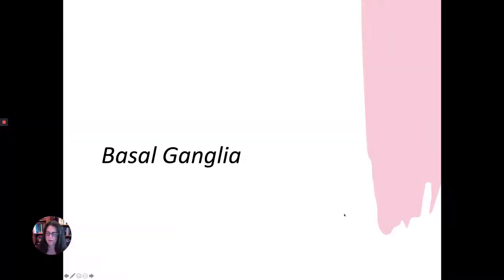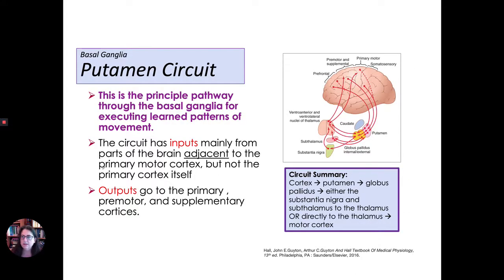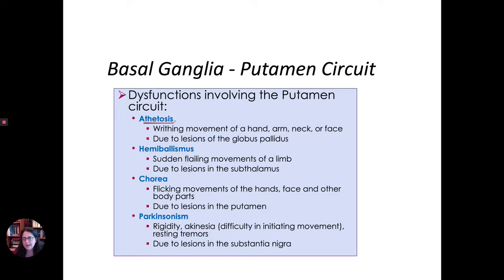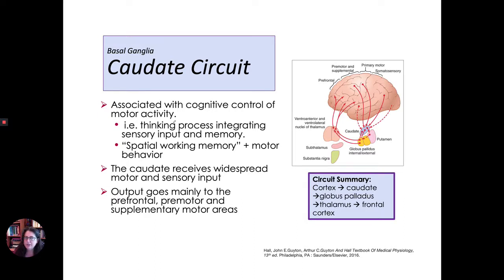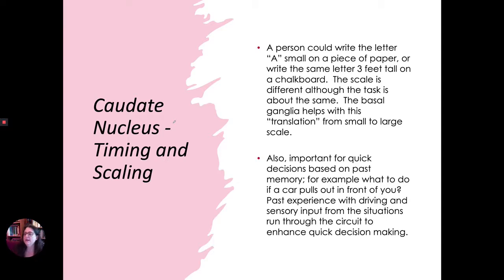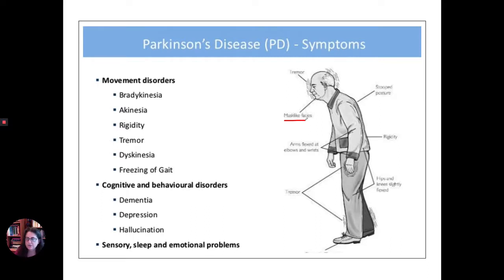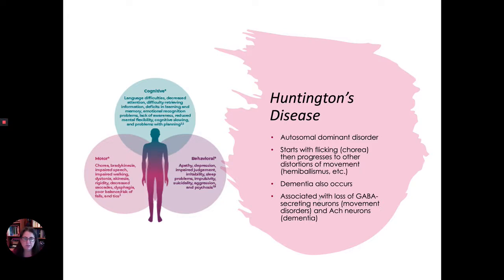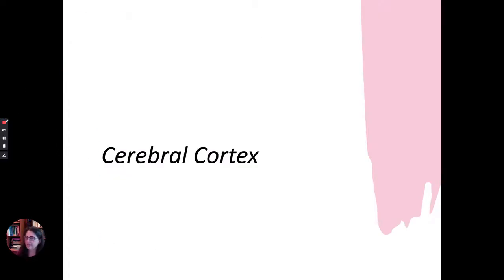Basal Ganglia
Unit 4 Slides #22-32